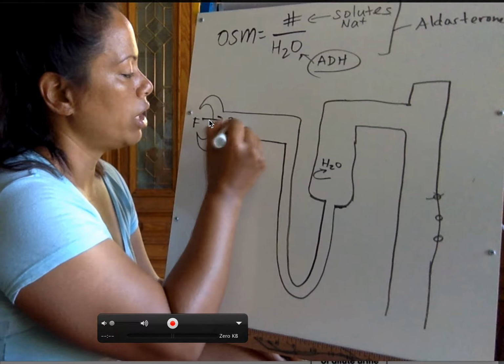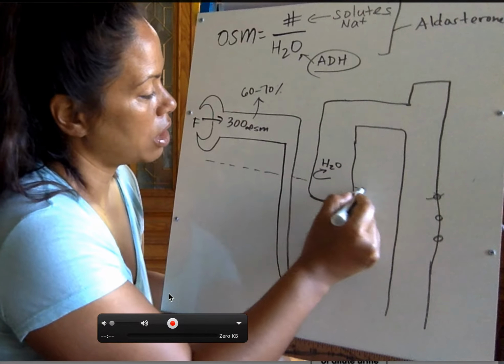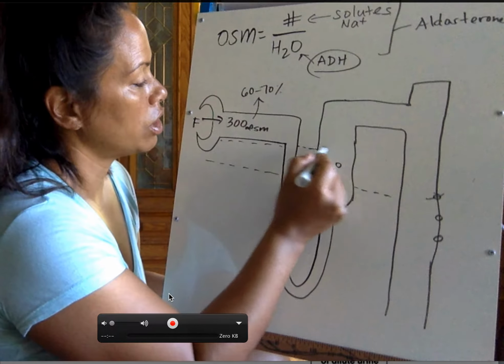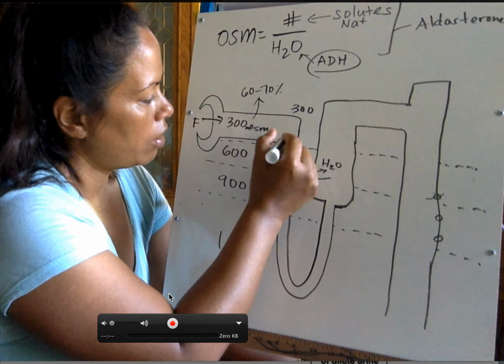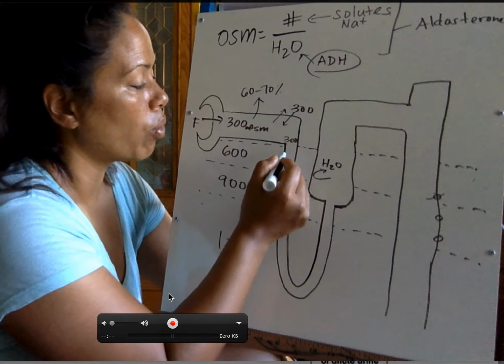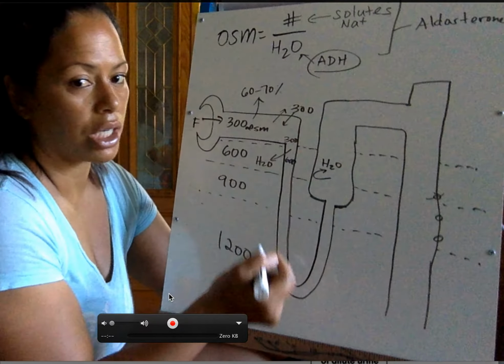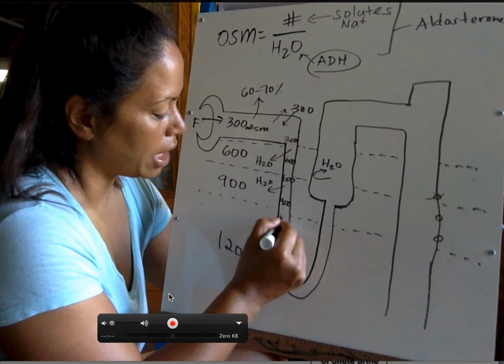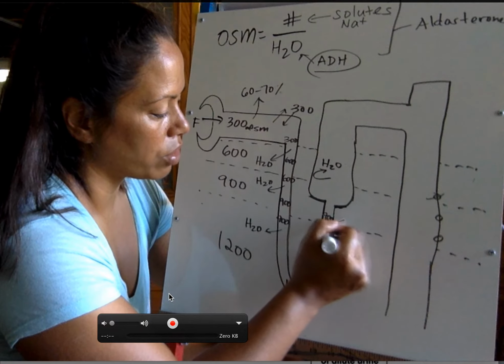PHYL 142 Renal 16 video